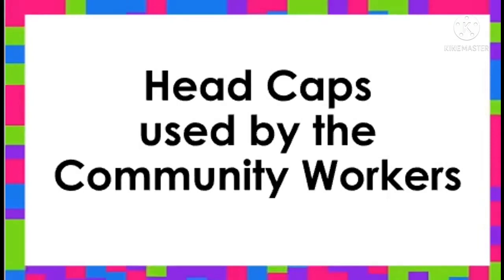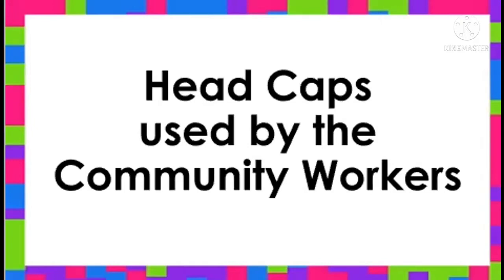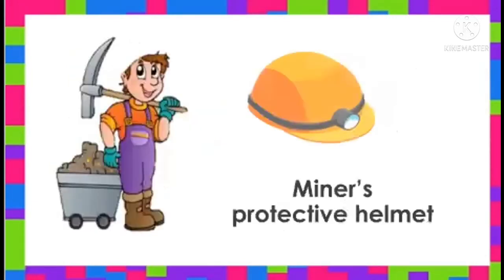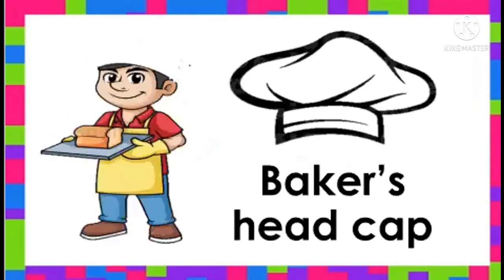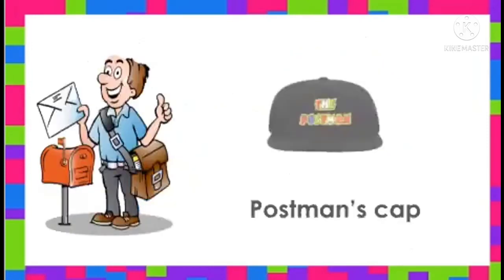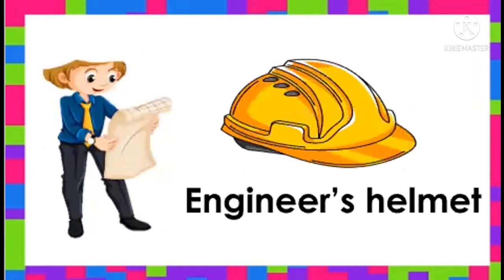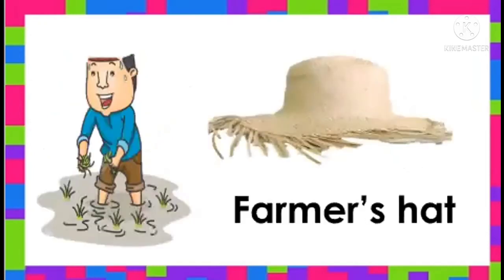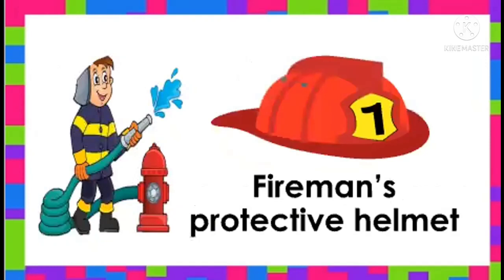4th Q. Week 3- C. Workers Head Caps (Nursery)